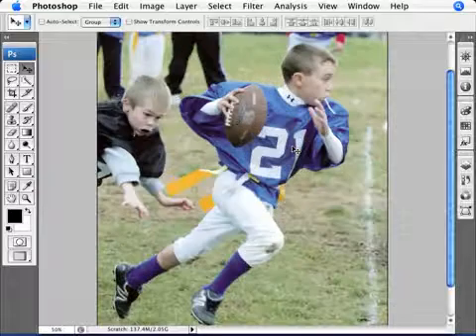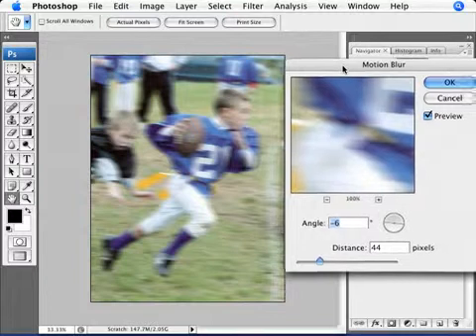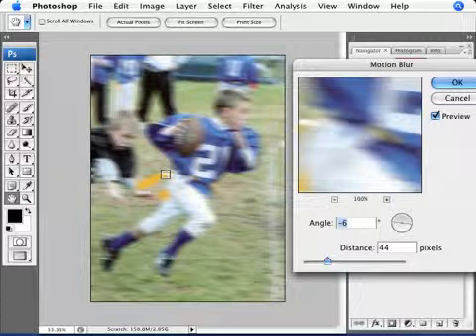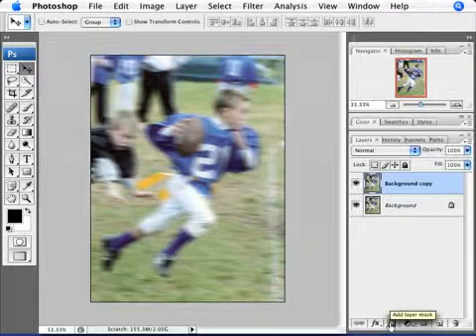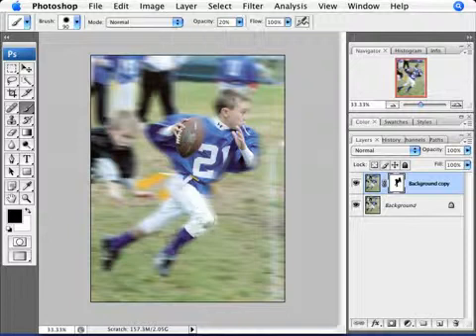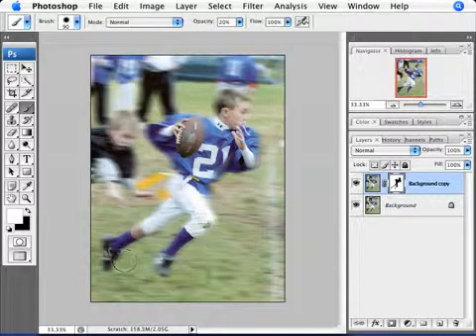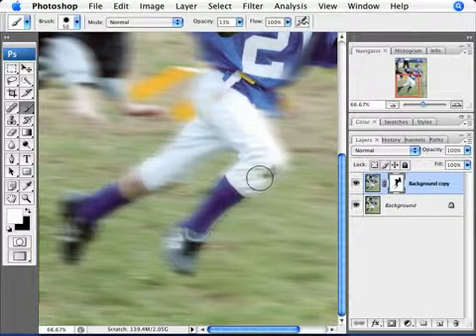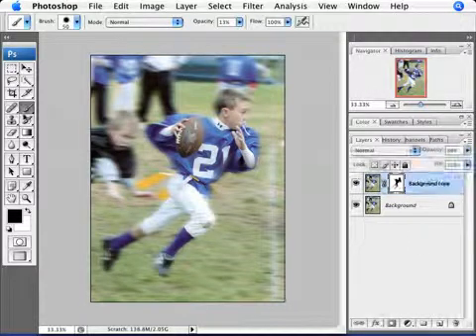Learning Photoshop - How to Add Motion to Photos